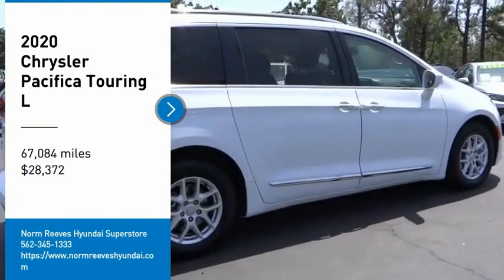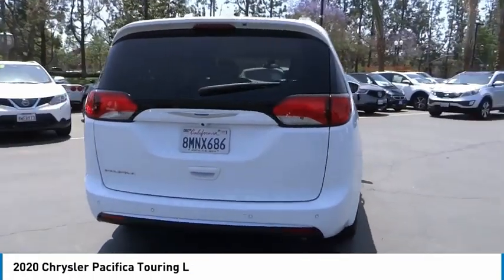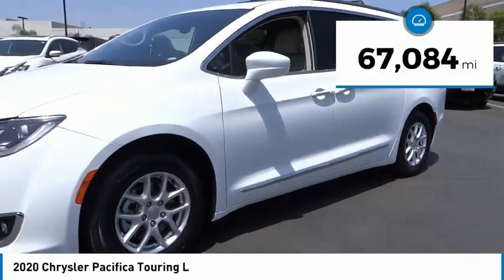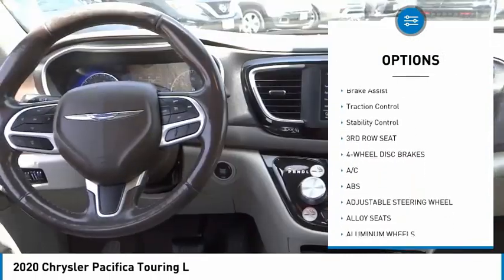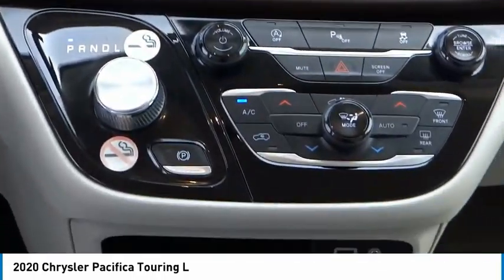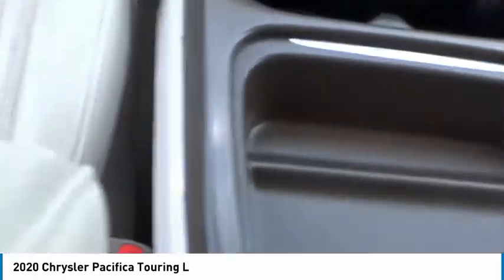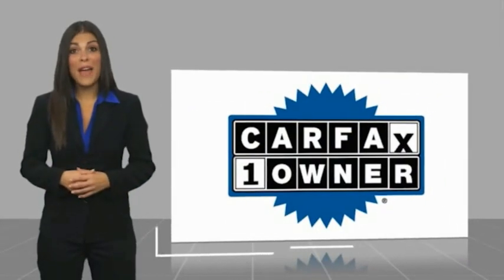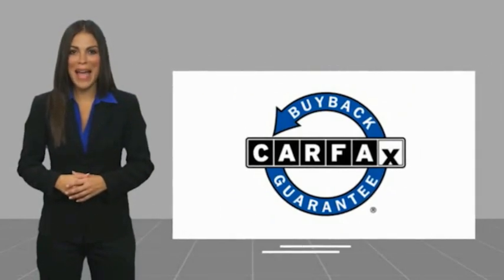2020 Chrysler Pacifica Cerritos INFINITI - LR140088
2020 Chrysler Pacifica Touring L

NORM REEVES HYUNDAI SUPERSTORE PROUDLY SERVING ORANGE COUNTY, CERRITOS, ARTESIA, LAKEWOOD, BELLFLOWER, BUENA PARK, LONG BEACH, AND SURROUNDING SOUTHERN CALIFORNIA LOCATIONS. THIS BRIGHT WHITE CLEARCOAT 2020 Chrysler PACIFICA IS EQUIPPED WITH A 3.6L V6 24V VVT UPG I w/ESS, AUTOMATIC TRANSMISSION, AND RECEIVES AN ESTIMATED 19 City/28 Hwy MPG. OR VISIT US AT 11011 EAST SOUTH ST. CERRITOS, CA 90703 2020 Chrysler PACIFICA Touring L Bright White Clearcoat 2020 Chrysler Pacifica Touring L FWD 9-Speed 948TE Automatic 3.6L V6 24V VVT Recent Arrival! 19/28 City/Highway MPG Stock #: LR140088 | VIN: 2C4RC1BG2LR140088 | 2020 Chrysler Pacifica Touring L TRACTION CONTROL HEATED STEERING WHEEL Norm Reeves Hyundai Superstore